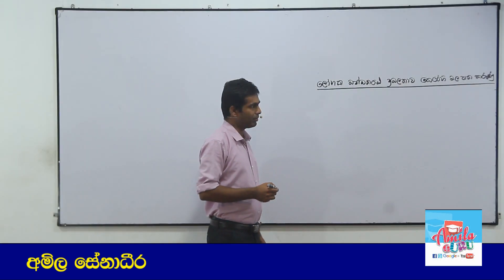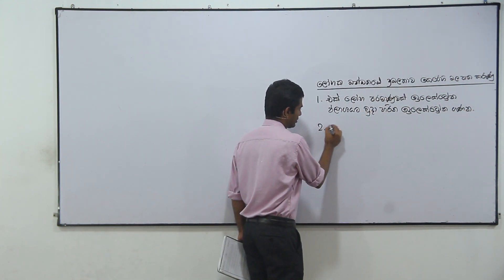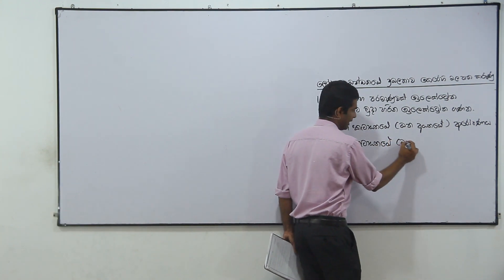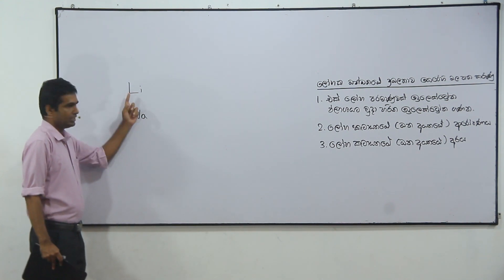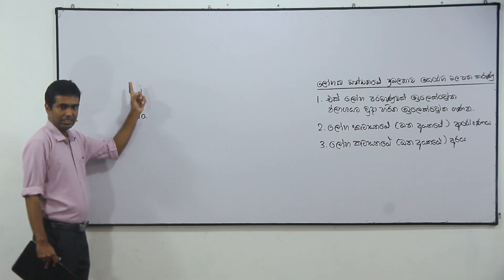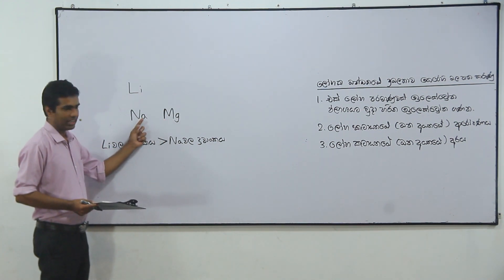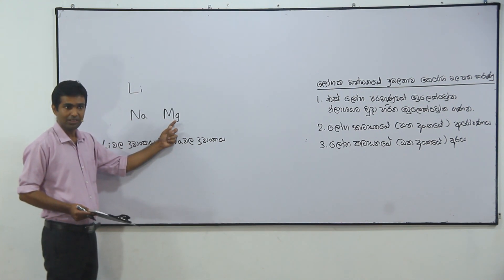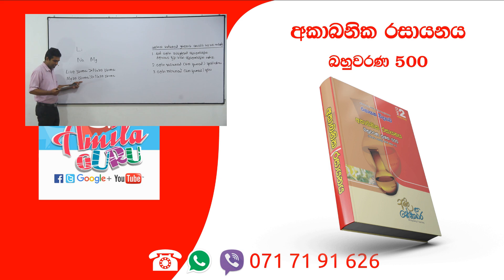Chemistry Past Papers: A-Level 2006 Structured Essay 1. (a) (i) (Sinhala)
අධ්‍යයන පොදු සහතික පත්‍ර (උසස් පෙළ - A/L) රසායන විද්‍යාව 2006 1. (a) (i) ව්‍යුහගත-රචනා ප්‍රශ්නය සඳහා අමිල සේනාධීර ඉදිරිපත් කළ පැහැදිලි කිරීම

අධ්‍යයන පොදු සහතික පත්‍ර (උසස් පෙළ) රසායන විද්‍යාව ප්‍රශ්නවලට නිවැරදි ව පියවරෙන් පියවර පිළිතුරු ලියන ආකාරය

අධ්‍යයන පොදු සහතික පත්‍ර (උසස් පෙළ) රසායන විද්‍යාව 2019 අගෝස්තු සිට ක්‍රියාත්මක වන නව විෂය නිර්දේශයට අදාළ වන ලෙස සකස් කළ පෙරහුරු ප්‍රශ්න පත්‍රය ලබා ගැනීමට
දේශක : අමිල සේනාධීර

This cover has been designed using resources from Freepik.com

රසායන විද්‍යාව බහුවරණ විවරණය
රසායන විද්‍යාව සම්පත් පොත
රසායන විද්‍යාව ප්‍රායෝගික පරීක්ෂණ
රසායනික ගණනය කිරීම් pdf